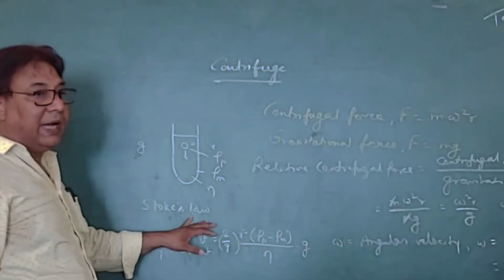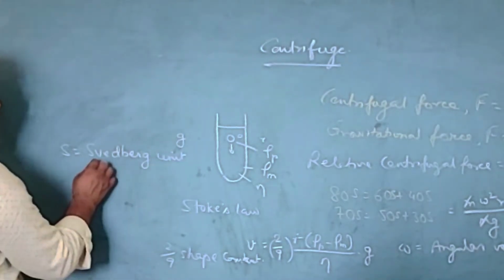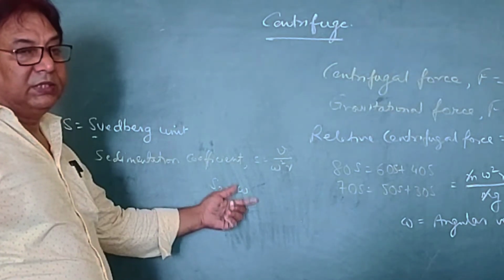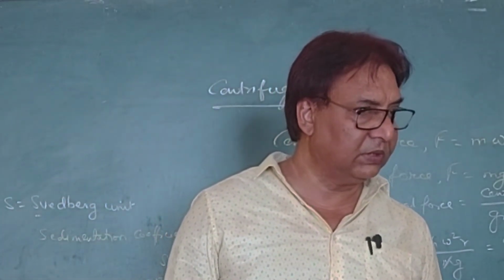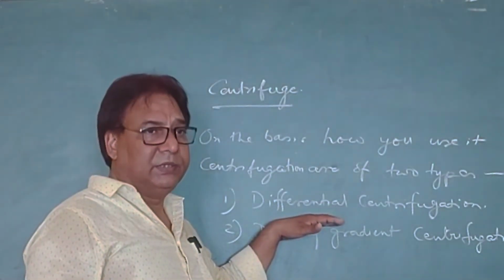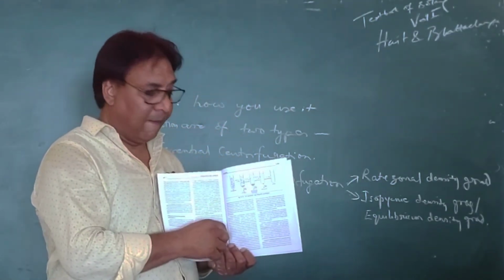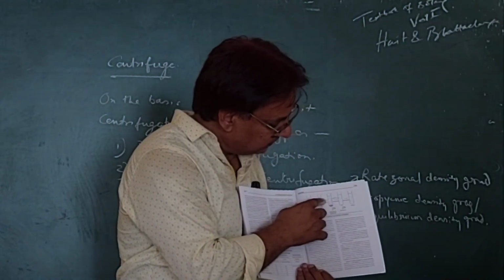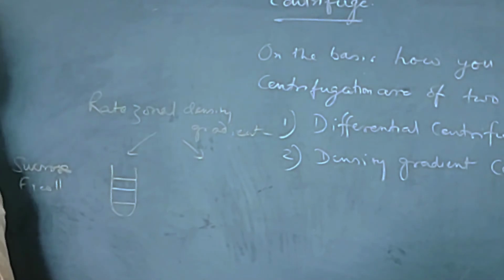Centrifugation | Centrifuge | Part 2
This video deals about Stoke's law, sedimentation rate, sedimentation coefficient, differential and density gradient centrifugation...
The book Advanced Botany Bole